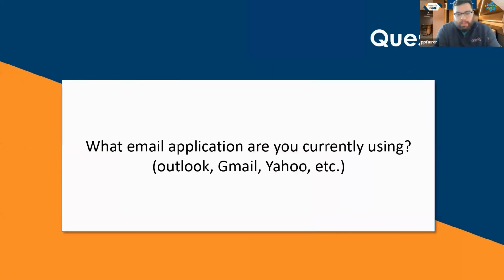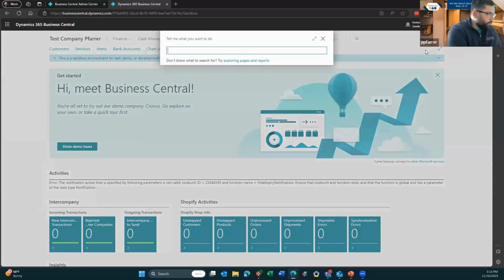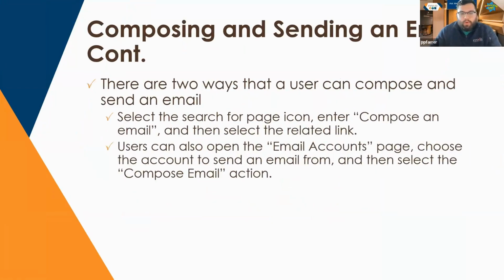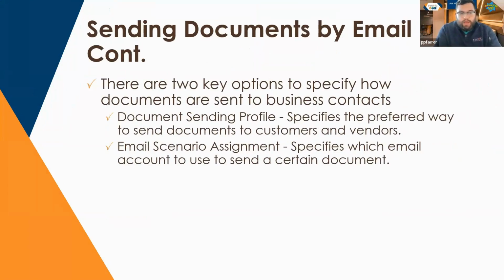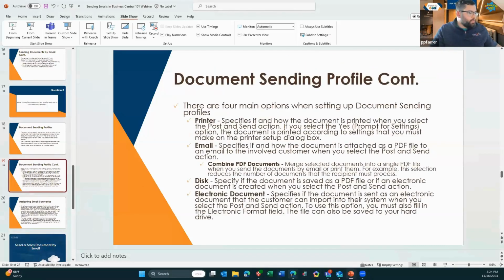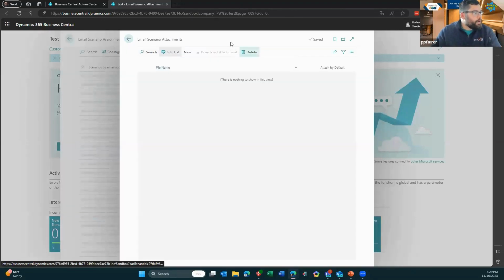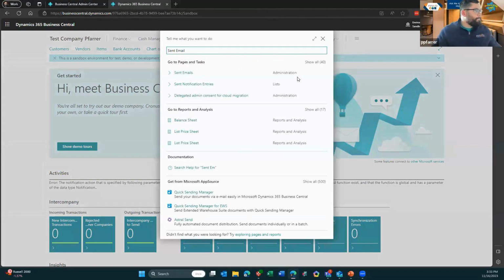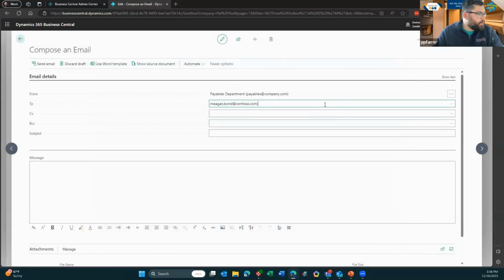Sending Emails in Business Central 101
Are you tired of toggling between programs to collect the information you need to send emails? Eliminate the back and forth with your Outlook client and Business Central by leveraging the new email functionality available inside your BC system.

We rely heavily on email to send important information and documents, such as sales orders, purchase orders, and invoices. But did you know Business Central system admins can connect one or more email accounts, letting you send documents without opening an email app? You can compose each message individually with essential formatting tools, such as fonts, styles, colors, and so on, and add attachments of up to 100 MB. Additionally, report layouts enable administrators to include only the critical information from documents.

In this webinar, we will review how to set up accounts, compose and send email messages, attach documents, assign scenarios, send sales documents, check the outbox, and send emails within Business Central.